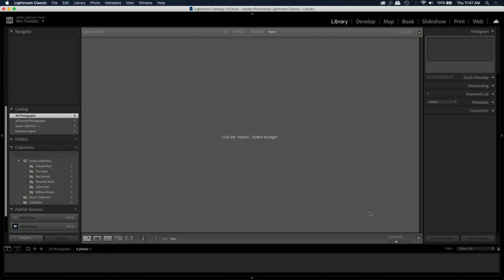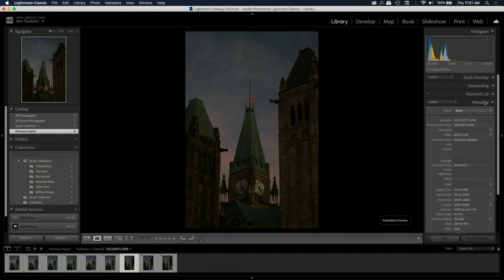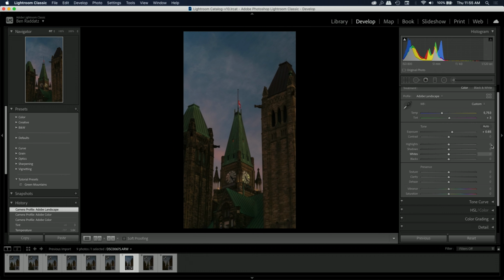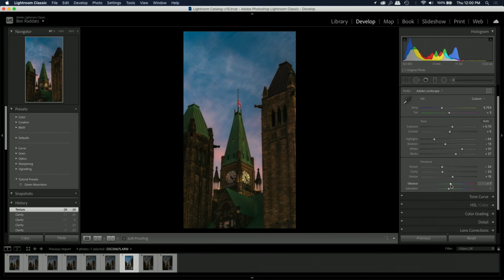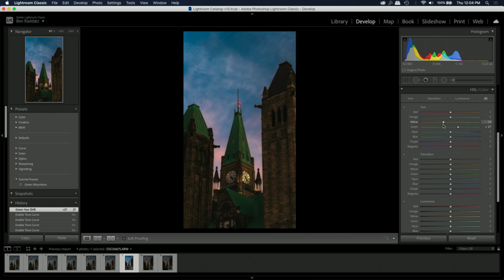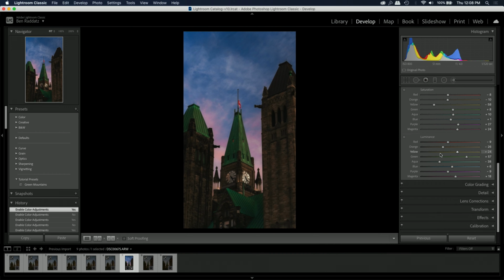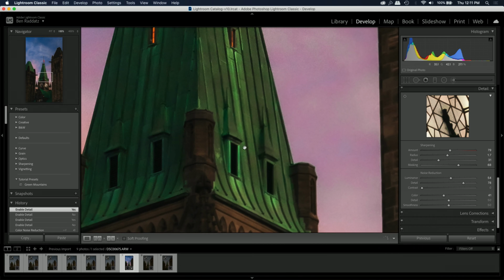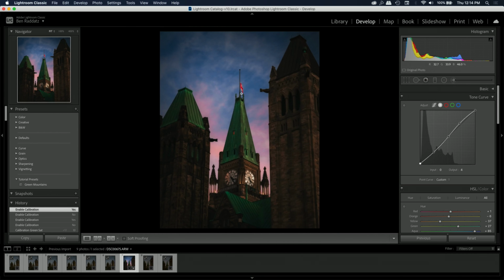How To EDIT A PHOTO In LIGHTROOM CLASSIC - Basic Editing Tutorial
**this video predates the new masking update but the majority of the tutorial still works**

Editing in Lightroom, or Lightroom Classic may look confusing to begin with, but once you get the hang of it, it gets quite easy. In the last video, I showed the differences between Lightroom CC and Lightroom Classic, and now it's time to do a basic edit in Lightroom Classic!

TIMESTAMPS:
0:00 Intro
1:06 Import Photos
2:52 Sorting Imported Photos
4:00 Using the Develop Module
5:30 Basic Tab Edits
9:33 Tone Curve Adjustments
11:00 Using the HSL/Colour Tab
14:33 Using the New Colour Grading Tab
15:34 Sharpening and Denoising the Photo in the Detail Tab
17:26 Vignetting a Photo in the Effects Tab
17:43 Forgot to Crop the Photo First
18:35 Using the Calibration Tab to Tweak Colours in the Photo
19:29 Before/After
19:55 Final Thoughts and Outro